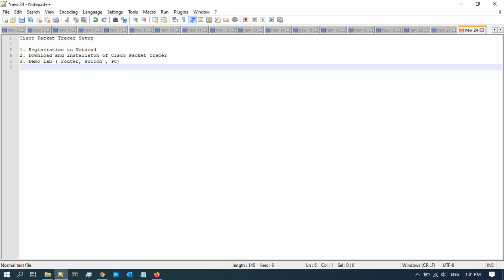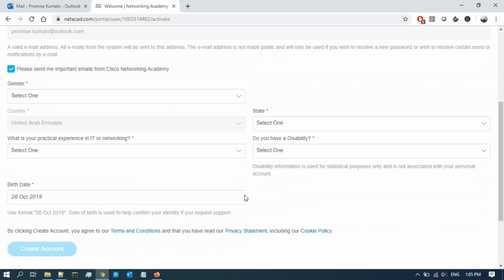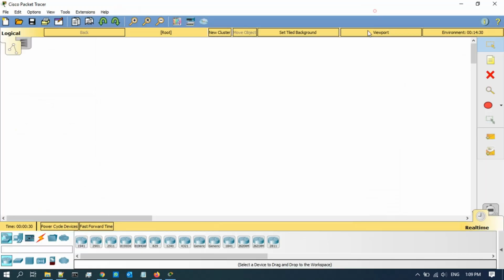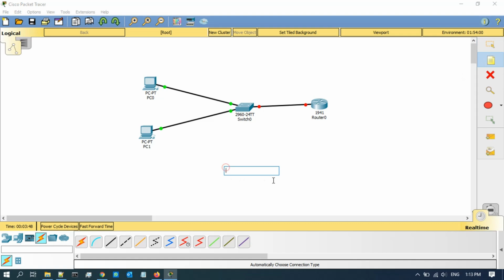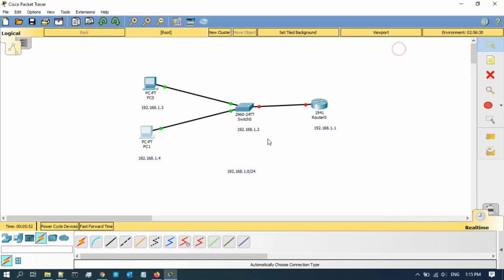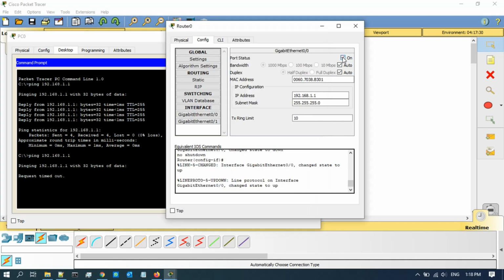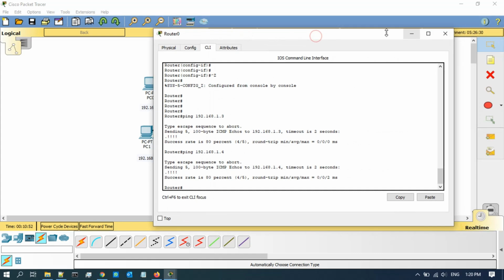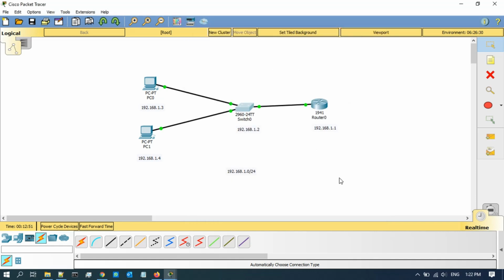Cisco Packet Tracer Tutorial (Great for CCNA) [2019]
This Video is about Cisco Packet Tracer Tutorial. this is great for all those who want to practice CCNA routing and Switching Labs hustle free. You dont have to download images or anything of that sort, you just have to download the Packet tracer application and install it, and you are good to go.

How to download Packet Tracer
To download Packet Tracer, follow these steps to create your Networking Academy registration:
1) Click the 'Enroll to Download Packet Tracer' button
2) Enroll in the Introduction to Packet Tracer course
3) Complete your Networking Academy registration
4) Launch the Introduction to Packet Tracer course
5) Download instructions are found within the course